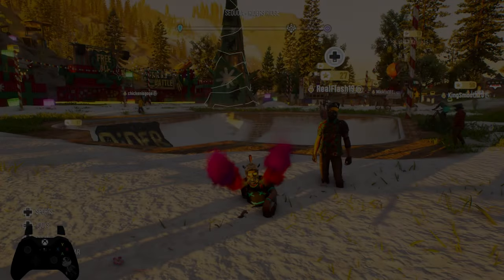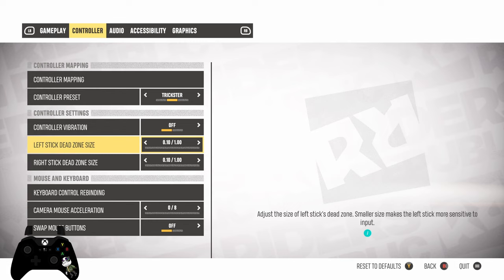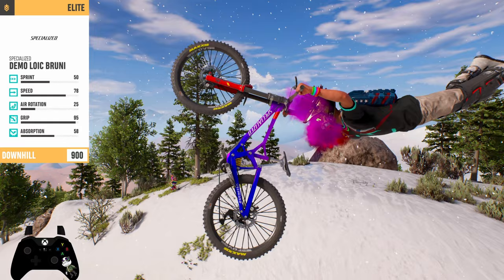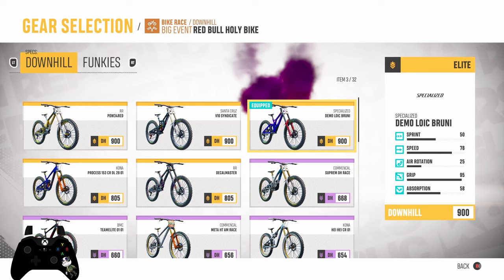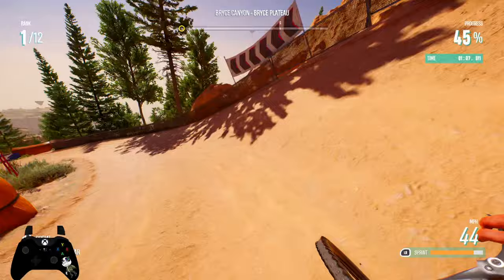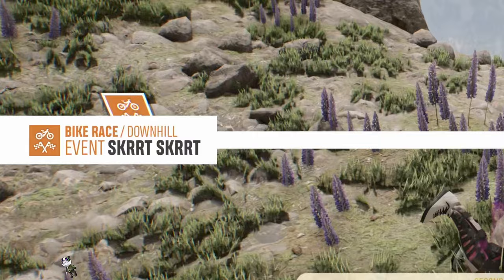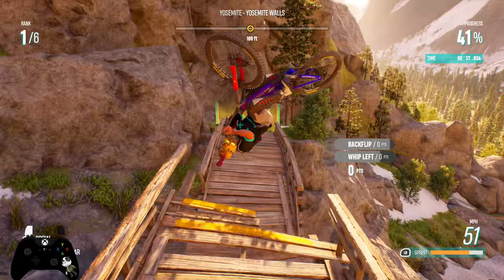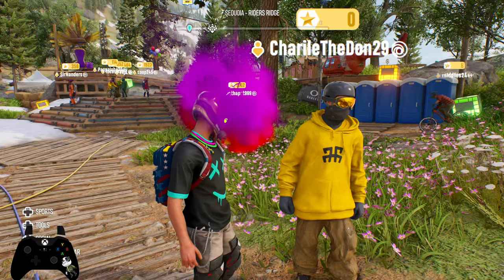The Best Downhill Bike in Riders Republic 😲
Today I showcase the best Downhill bike in the Game. The Demo Loic Bruni  rated at 900 has the best grip in the game for Downhill Bikes. its a beast, and I go over the details and run a few races.

I will be posting videos 2-3 times a week.  Any feedback?

00:00 - Start
00:28 - Game Settings
03:02 - Best Bike Reveal
04:07 - 1st Bike Event
07:38 - 2nd Bike Event

PC specs:
Asus x570 mb
Asus OC 3080 gpu
Ryzen 5900x cpu
Corsair Vengeance Pro 16gb 3600MHz ram x4
NZXT Kraken x73 360mm aio
Corsair RM 850 pwr supply
4 Noctua NF A-14 PWM fans
Phanteks P600s Case